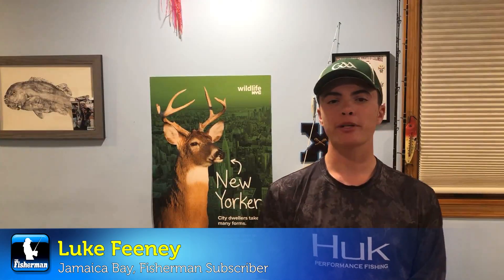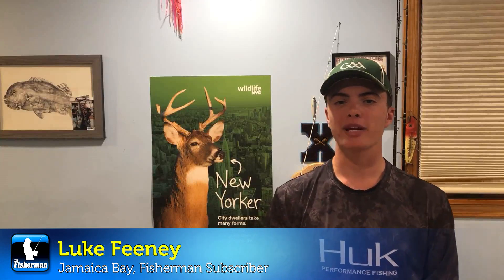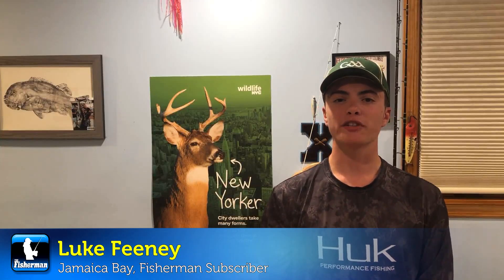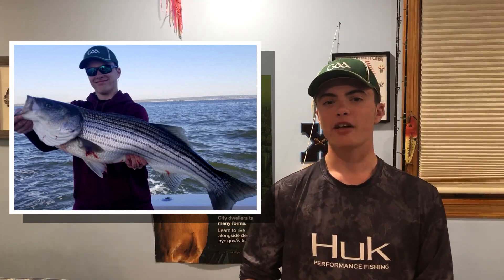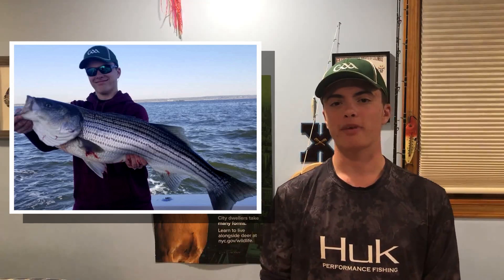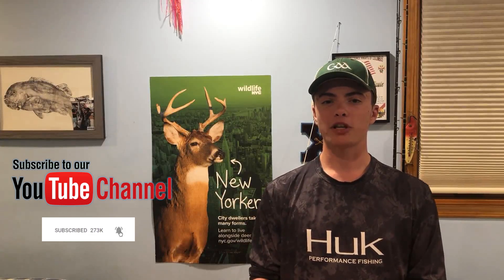Jamaica Bay report for 5/30 - 6/2 By Luke Feeney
Due to a mix up this week the incorrect report was included in this week's video, here is the correct report.